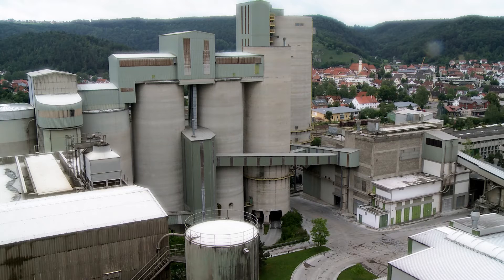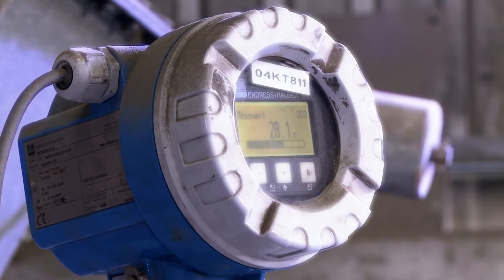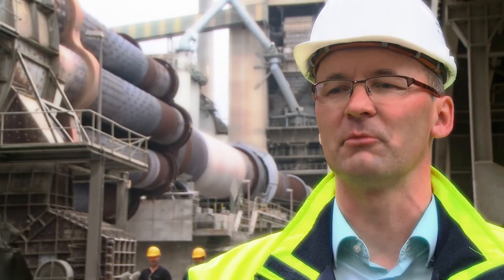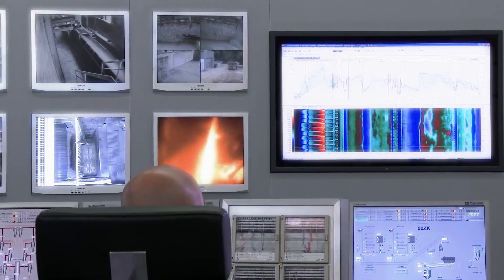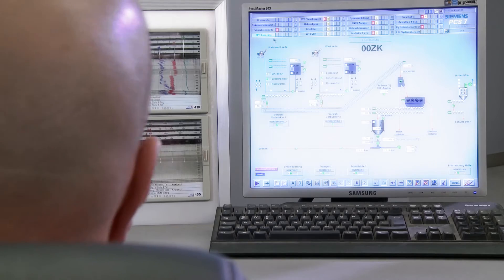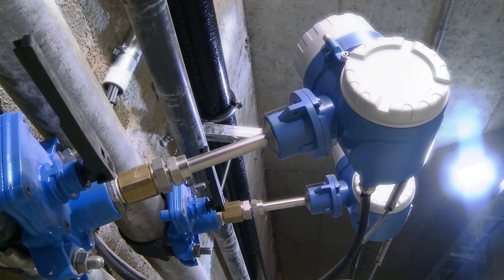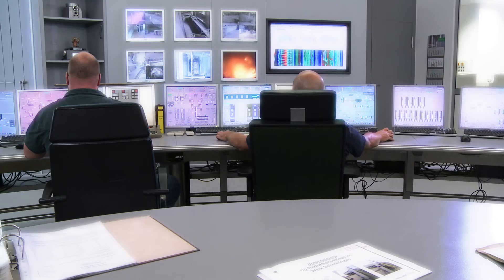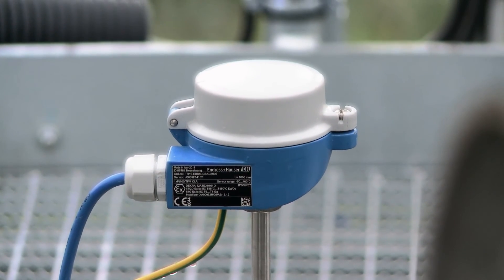Level measurement and energy optimization at HeidelbergCement AG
HeidelbergCement AG is one of the leading building material producers worldwide. Sustainability and environmental protection are important to the company. The cement production has become increasingly complex due to different quality requirements and processes most constantly be optimized.